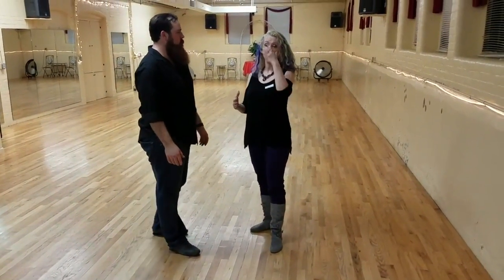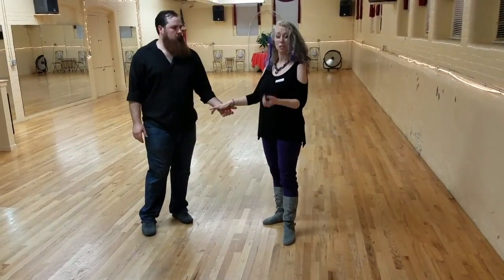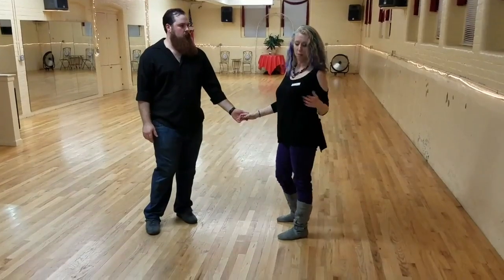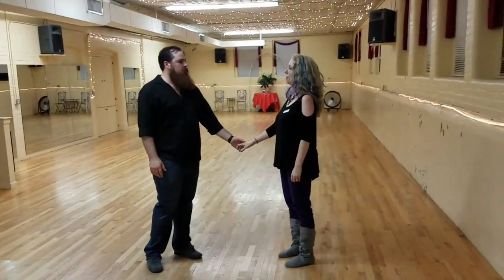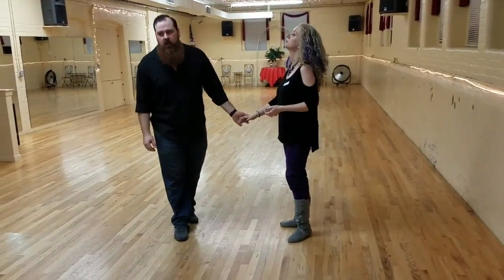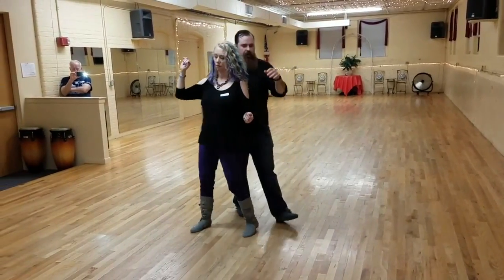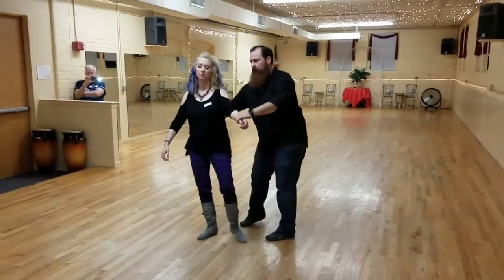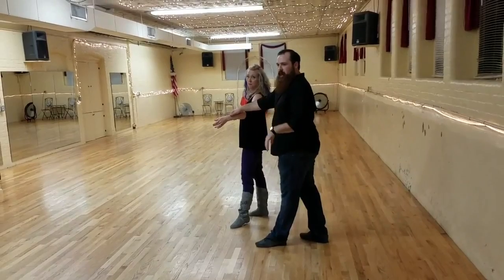WCS Musicality Staccato & Legato Practice Pattern "Hip Catch Into A Spring"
Develop your musicality and learn the contrasting styles of staccato and legato dancing with this west coast swing practice pattern.

Practice the hip catch into a spring practice pattern shown in this lesson recap with west coast swing instructors Angelique Early and Billy Montgomery.

Beginner and intermediate WCS lessons are offered Tuesdays at  at Circle of Life Dance Studio in East Hartford, CT.